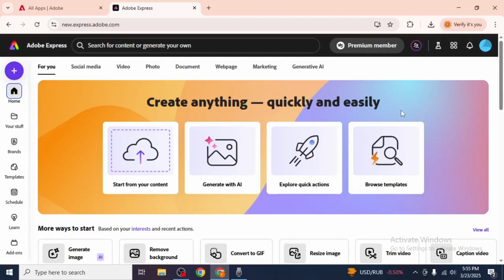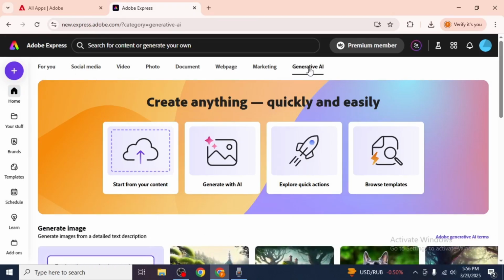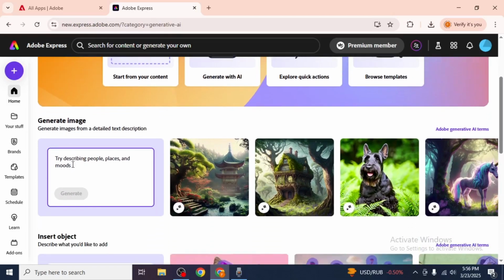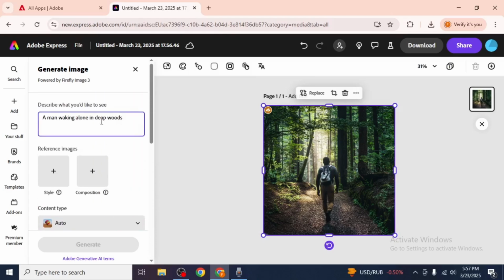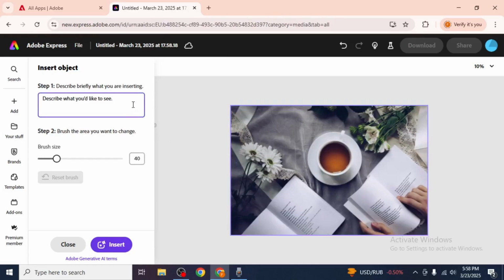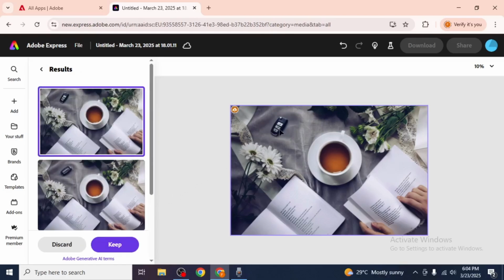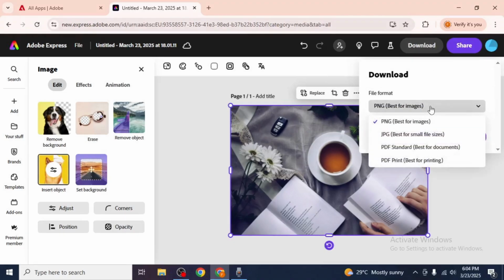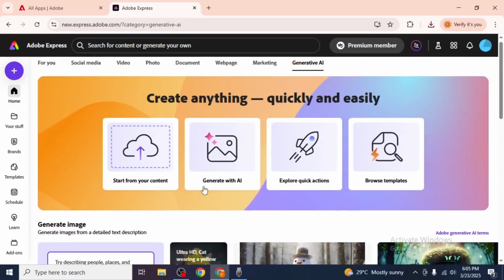How to USE Generative AI in Adobe Express (Step by Step)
Curious about creating content with generative AI in Adobe Express? This guide walks you through using Adobe Express’s AI-powered tools to enhance your designs. Learn how to generate text, images, and creative effects using AI features, saving you time while maintaining quality. Perfect for content creators looking to automate design tasks with innovative technology.